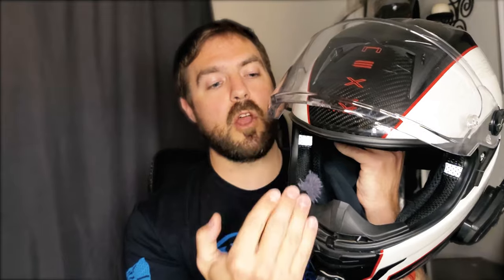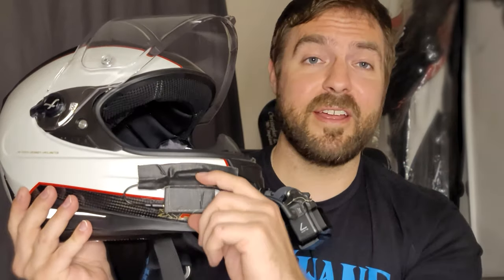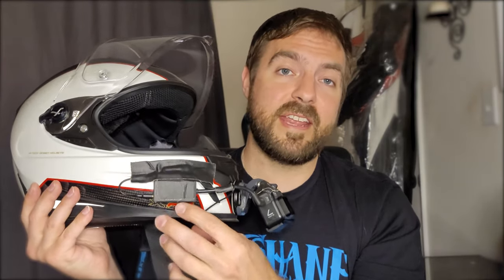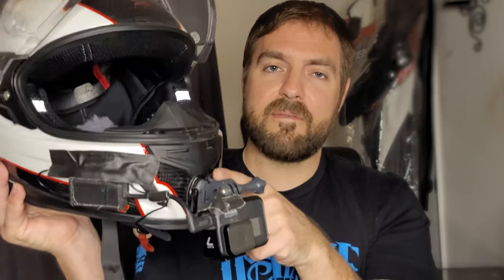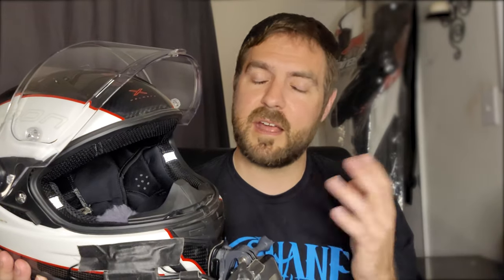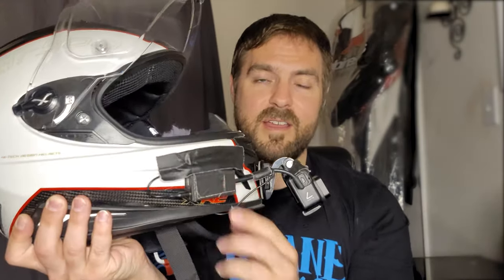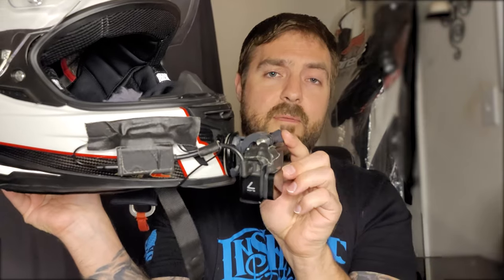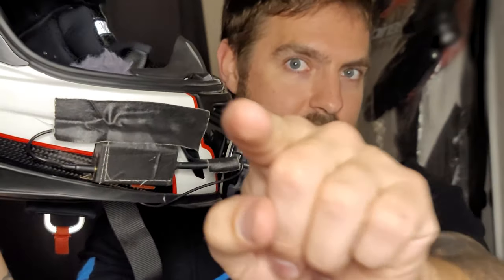Ways to improve your motovlogs / Specifically audio and video!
I give a few ways to improve your motovlogs! In this video I will go over a good mic to use, placement for that mic. As well as, the camera mount I use (suggest others that are better) and the angle to get the best overall field of view.

Lets face it, we all have filmed what we thought was a stunning ride, only to find that the video is barely looking over the dash and we found ourselves lifting our heads up to try and pull the camera shot up while editing...Only to find we don't have the powers to do that. Or we get a chance of a life time to ride a great machine and we have the best comments about it, but the audio is crackly and full of wind noise.

This video will help improve those two issues!

Purple panda mic: